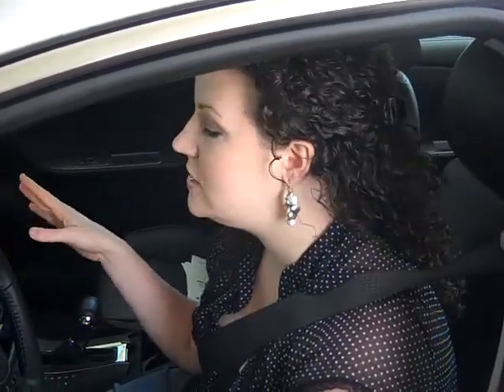Picking Up the Malibu